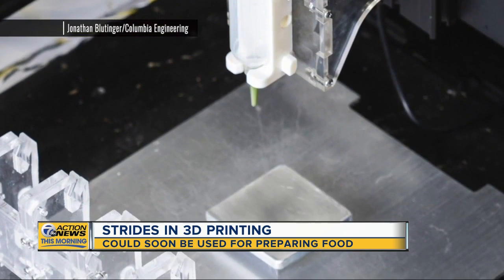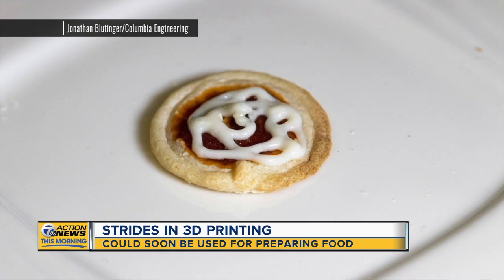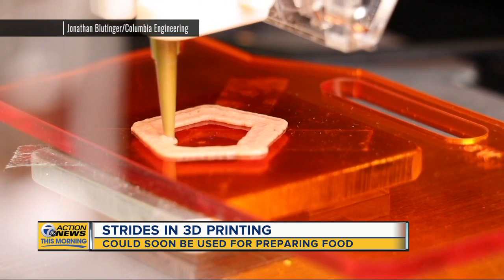3D printers could soon be used to prepare foods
3D printers could soon be used to prepare foods